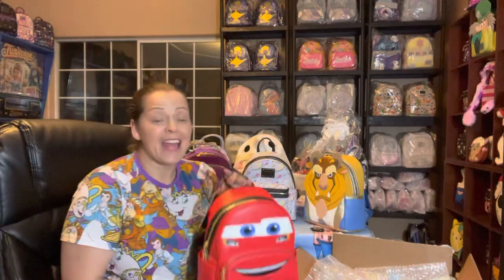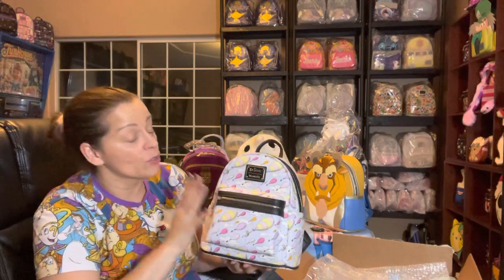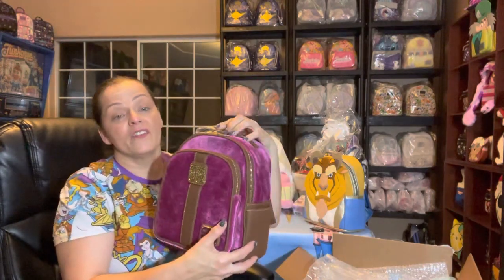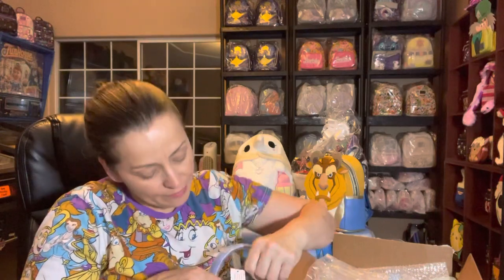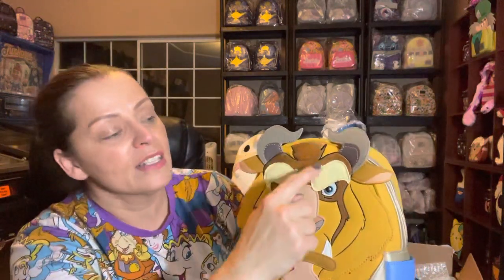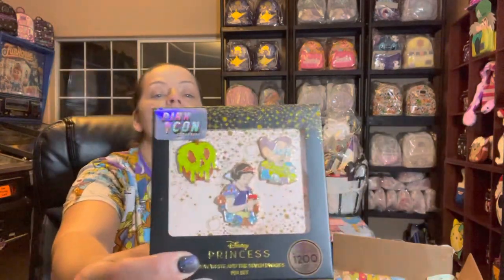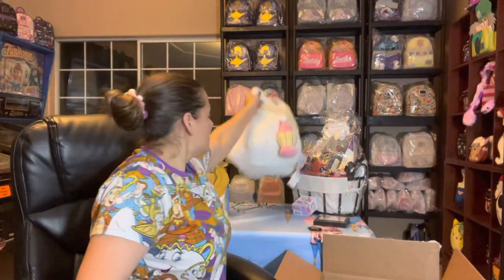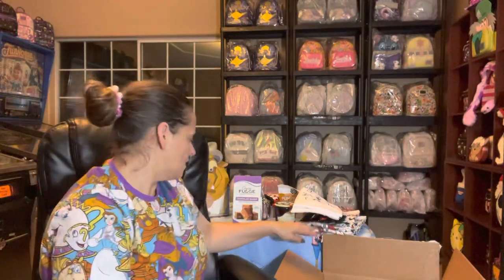My Birthday Haul!!! Loungefly! Disney!! FunkCon!! PinkCon!!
It’s my birthday and I’ll bag brag if I want to !! 🤣 I share with you guys my birthday gifts! Comedy’s Corner Exclusive, 707 Street Exclusive, Pink ala Mode Exclusive, Grotto Treasures Exclusive and sooo much more!❤️❤️